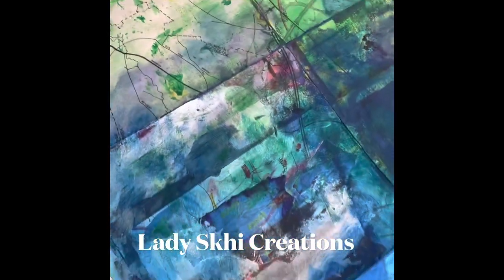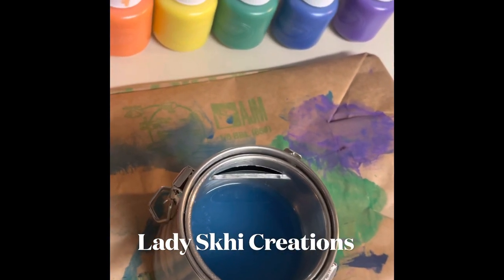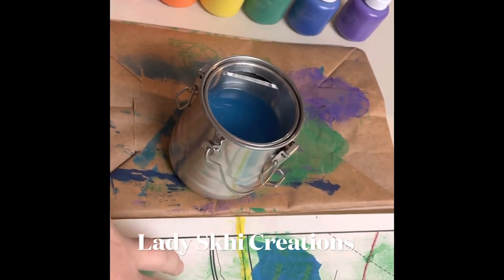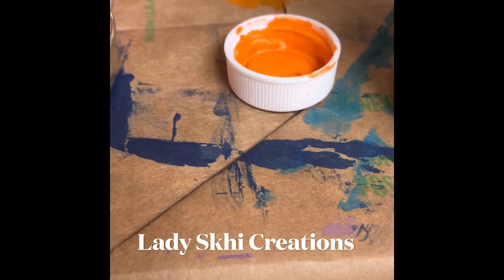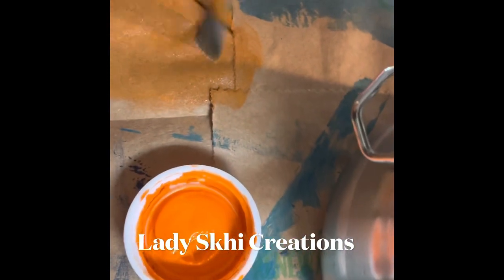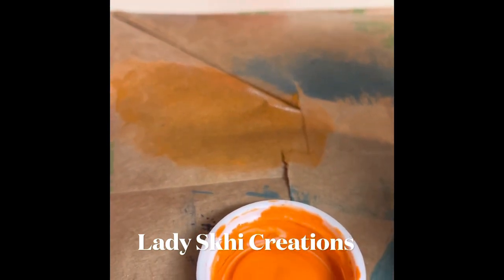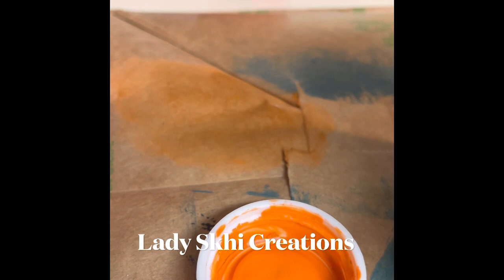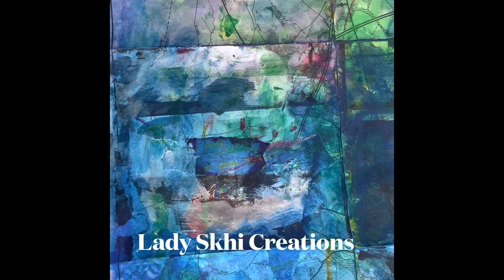Bring Forth the Change!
Lady Skhi reveals the secrets of changing paint water. This video also offers a sneak-peek at a work in progress Lady Skhi has been chipping away on for some time in the background. Can you spot it in some of her past posts?